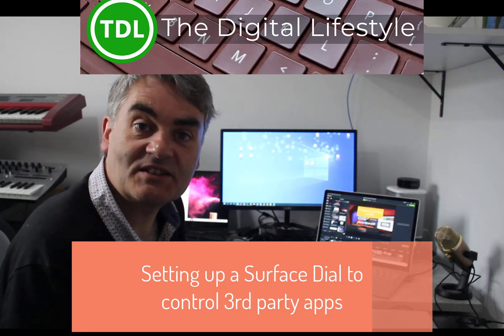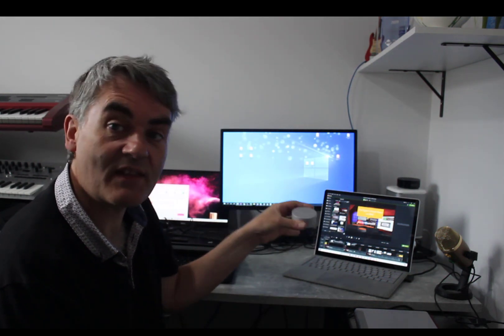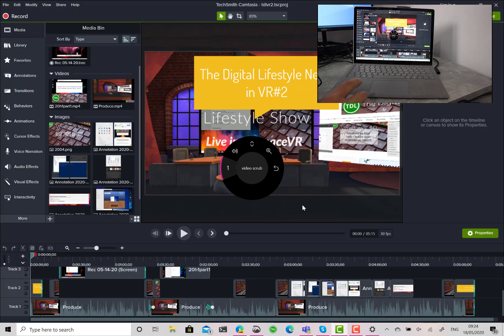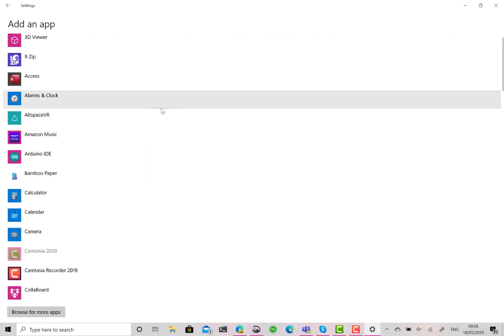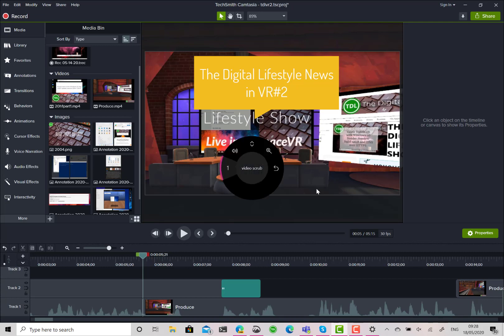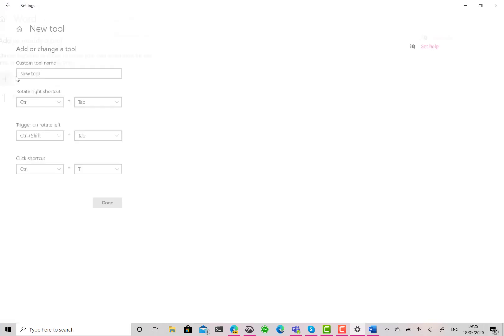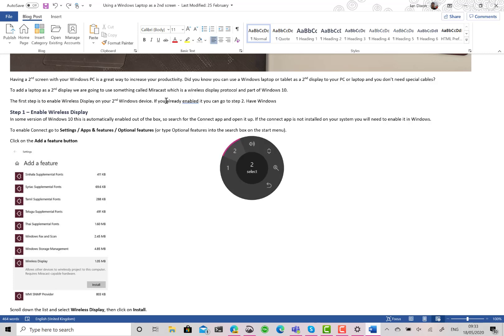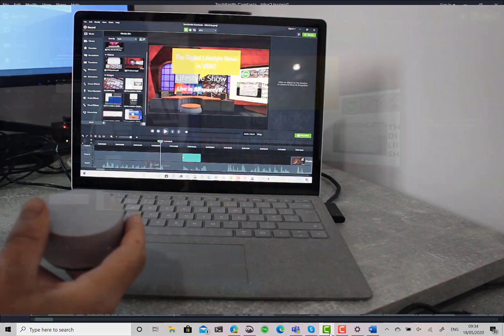How to use the Microsoft Surface Dial with apps like Word, video editors and design tools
Since getting a Surface Dial a couple of years ago I have to admit I haven’t had much use out of it. However recently I spent a little time setting the Dial up and now I found it externally useful.
The Surface Dial not only can control Windows you to set it up to work with any Windows application. I have set up my dial to control the timeline in Camtasia Studio so I can use it as a video scrubbing tool. I have set it up with Word for controlling the clipboard and scrolling through paragraphs.  Plus I have set it up to control scrolling through the time line in my audio tools. You can set it up to control any application that has keyboard shortcuts.
In this video I show I used the Dial with Camtasia Studio for video editing and setting it up the Surface Dial with Microsoft Word.